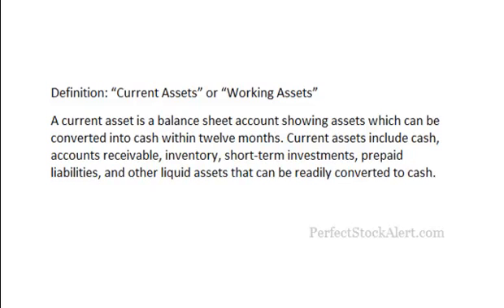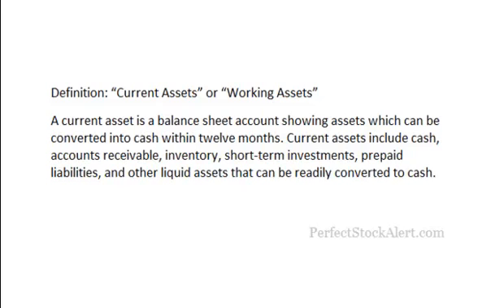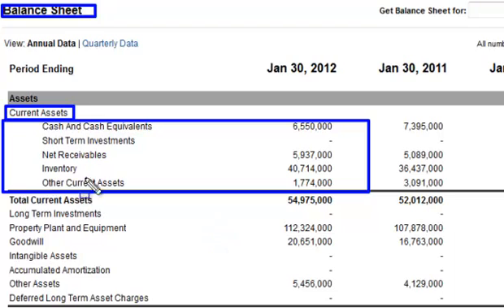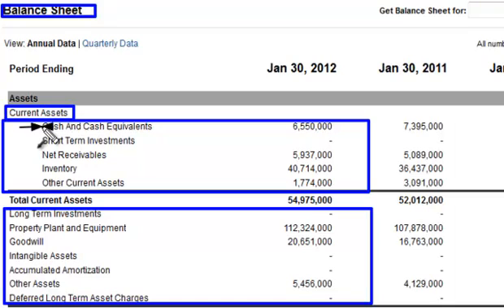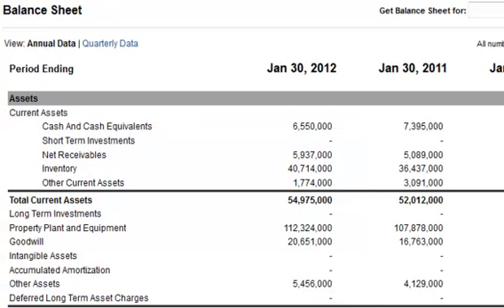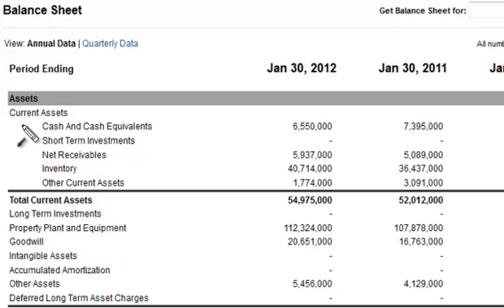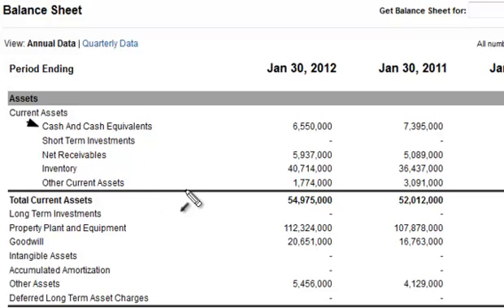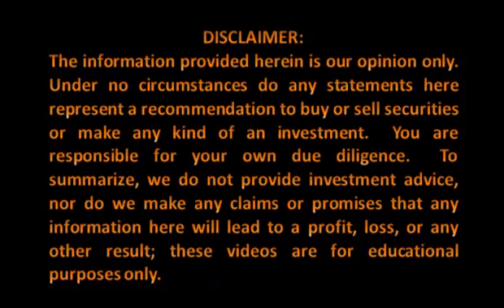Current Assets on the Balance Sheet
A video tutorial by PerfectStockAlert.com designed to teach investors everything they need to know about Current Assets on the Balance Sheet.